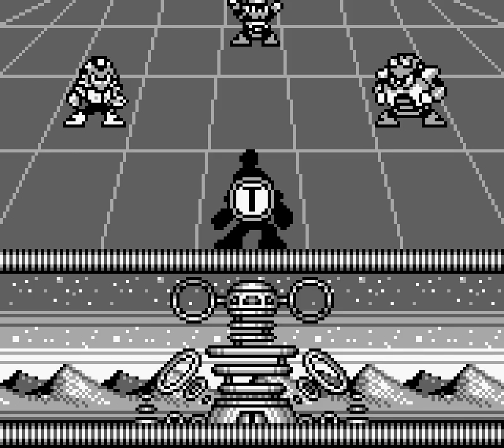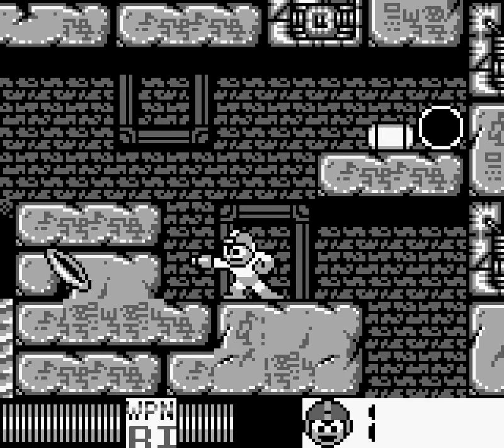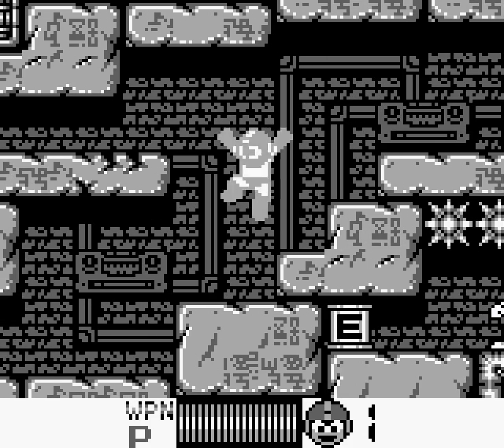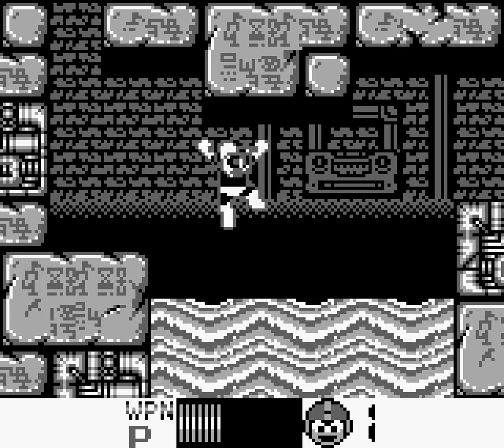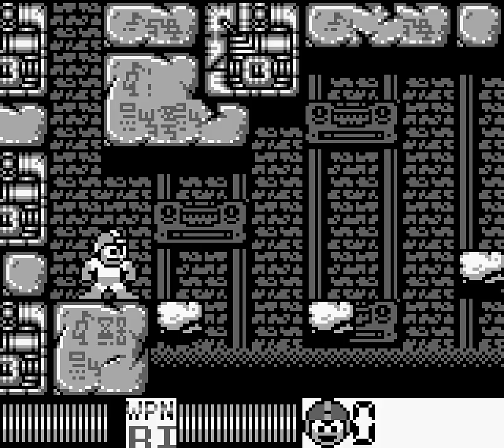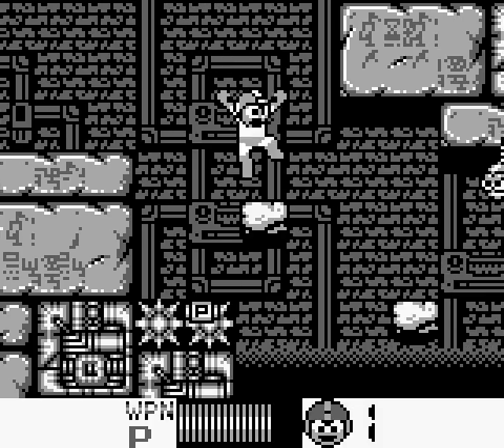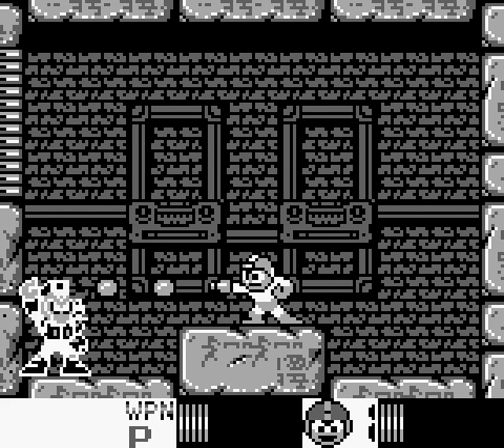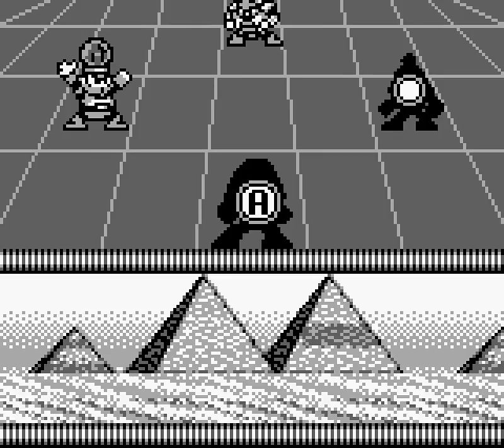All the MegaMen - 116 - sure shot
even new platforming gimmicks

maybe not super original but new for this game at least